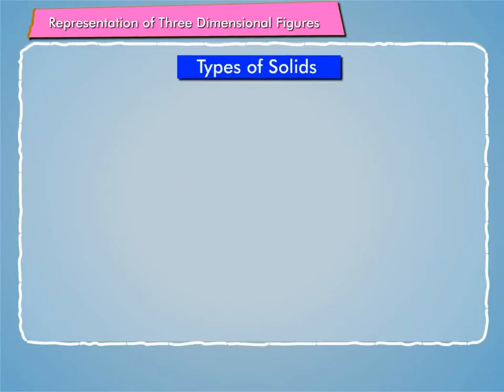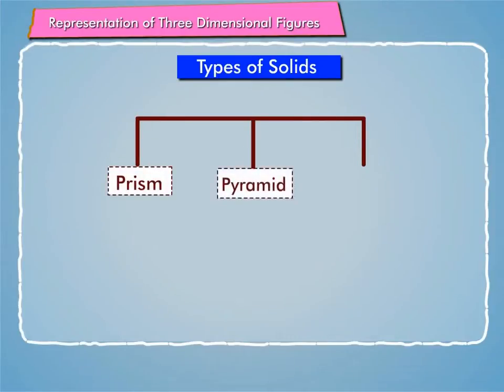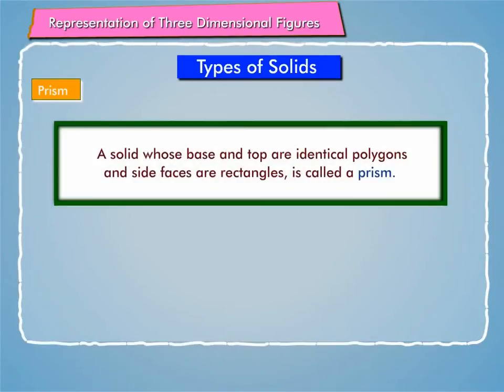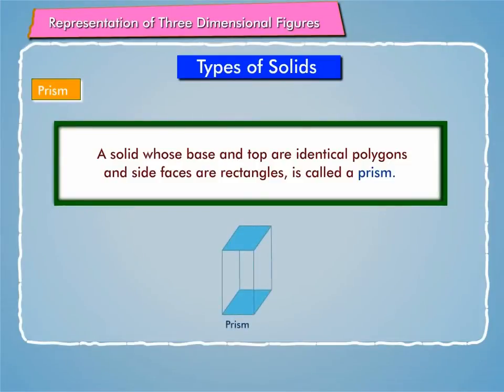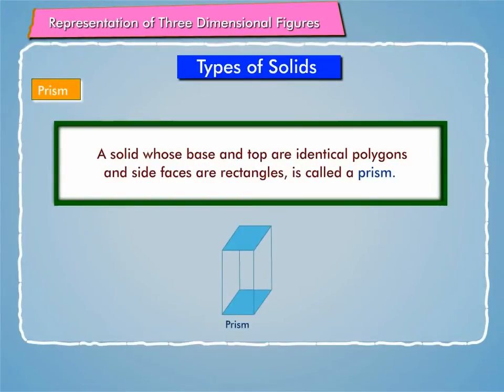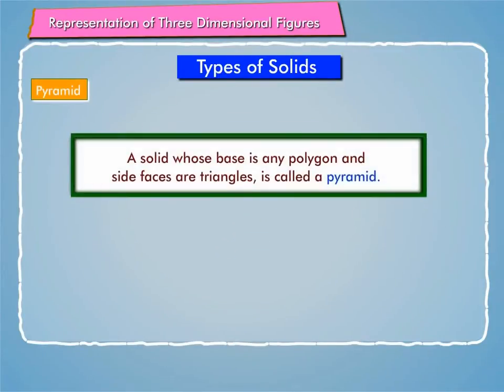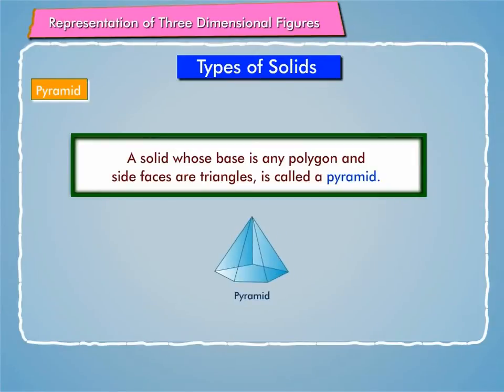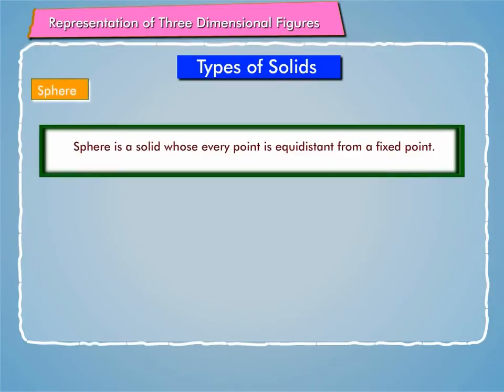Types of Solids- Prism, pyramid and sphere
What are the types of solids? Prism, pyramid and sphere.